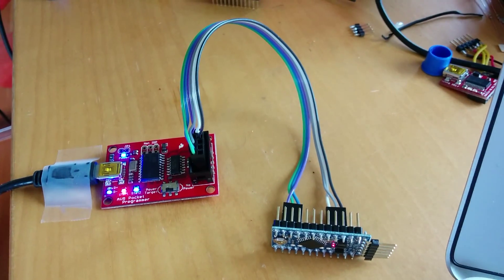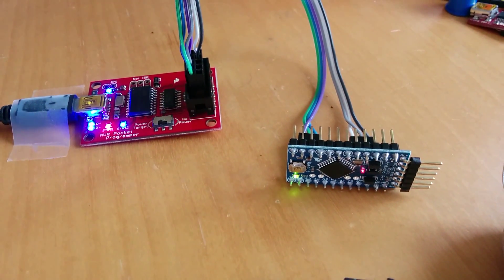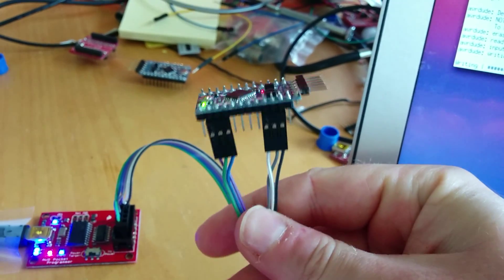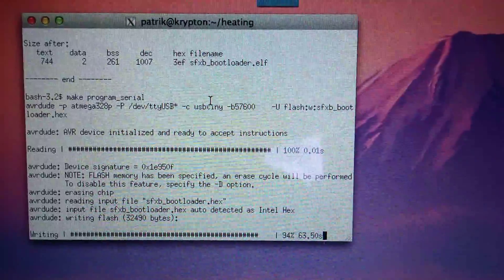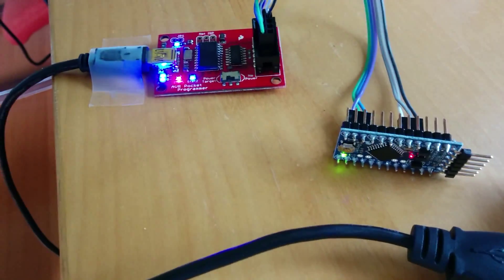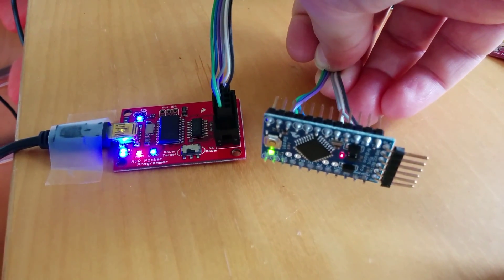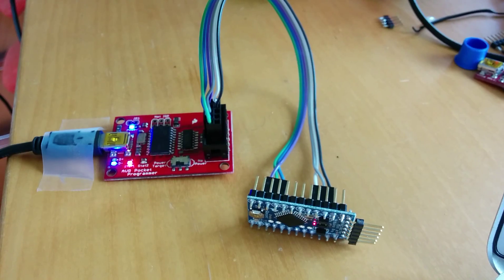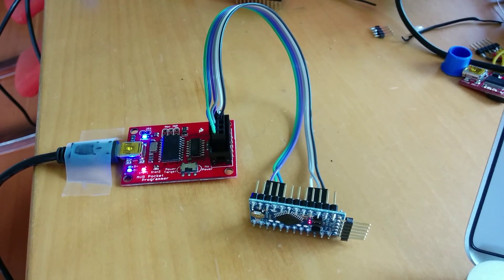Writing the sfxb bootloader to an Arduino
This video shows how writing the sfxb bootloader to an Arduino Pro Mini works. This is a companion video to my blog post about wireless bootloading.